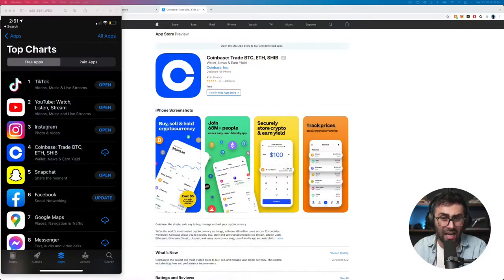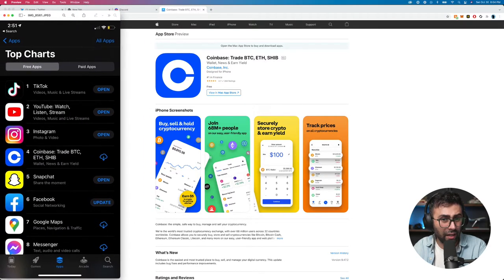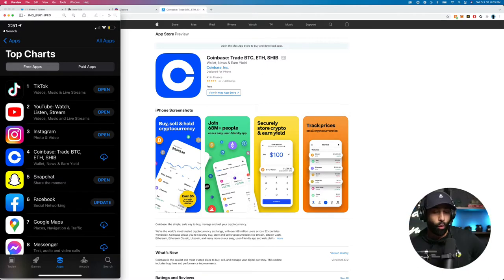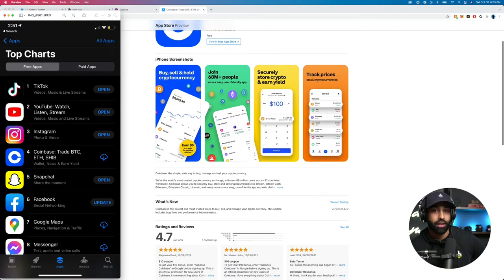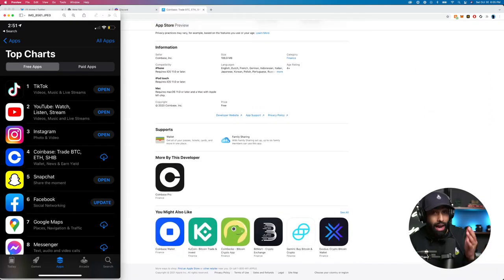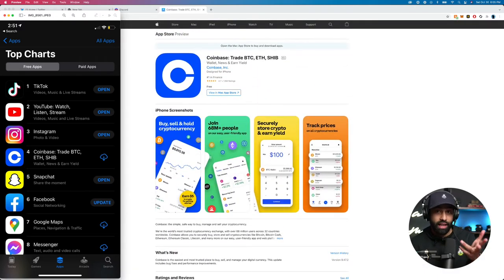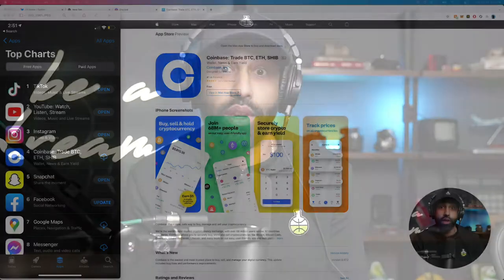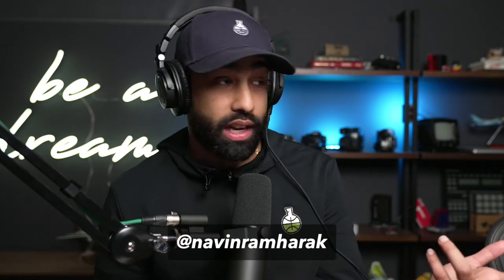Is Coinbase the easiest way to buy Crypto?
Filming some new content with my bro,